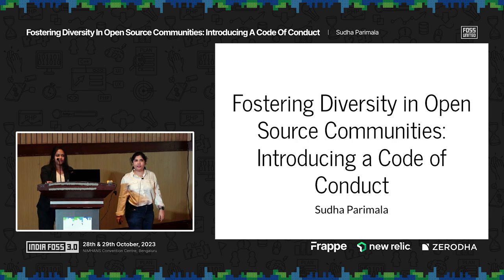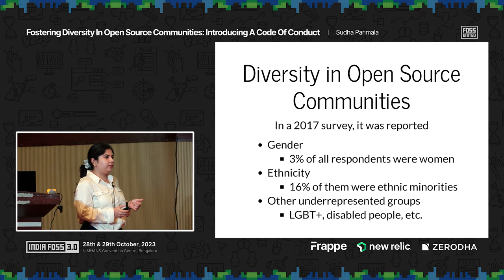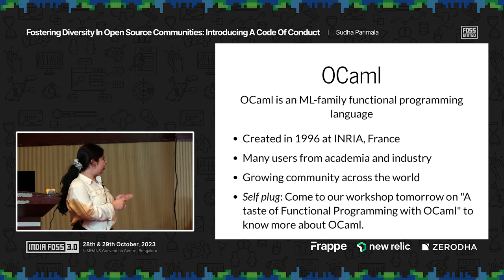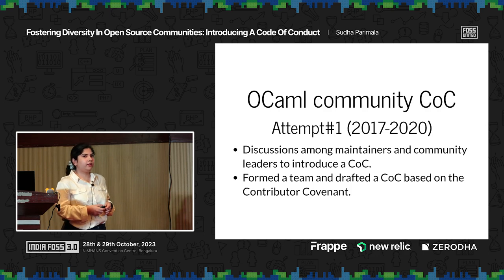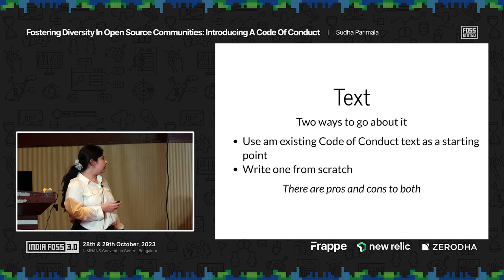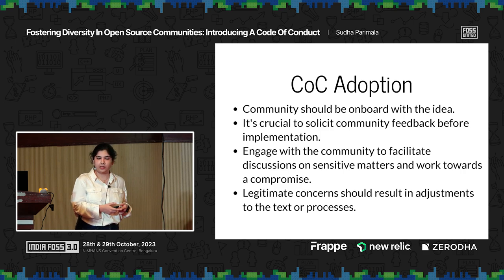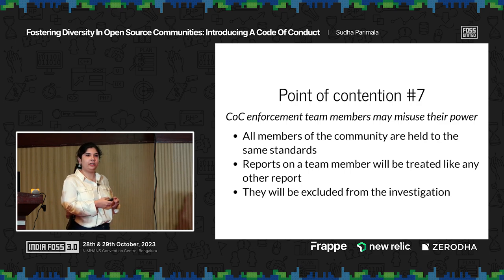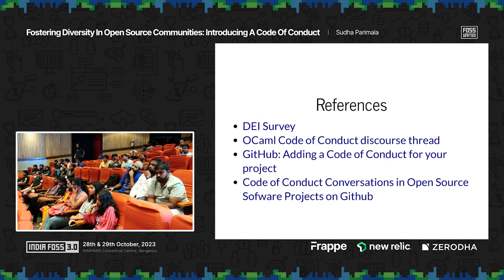Fostering Diversity in Open Source Communities | Sudha Parimala | IndiaFOSS 3.0 | FOSS United